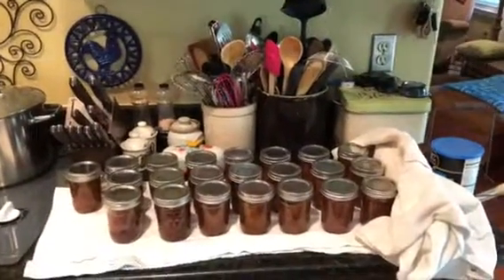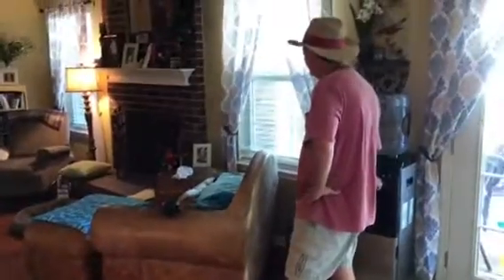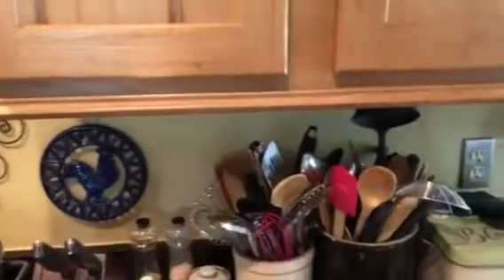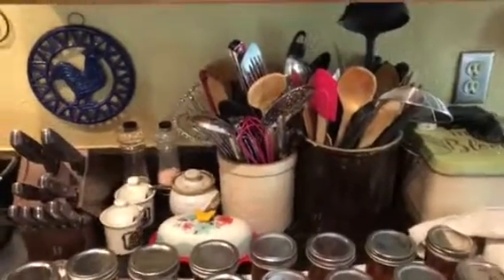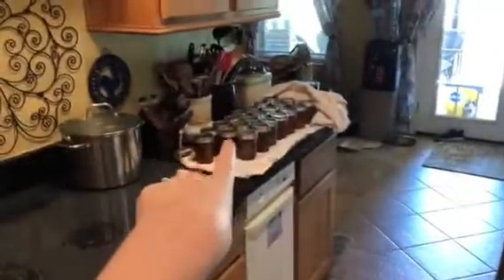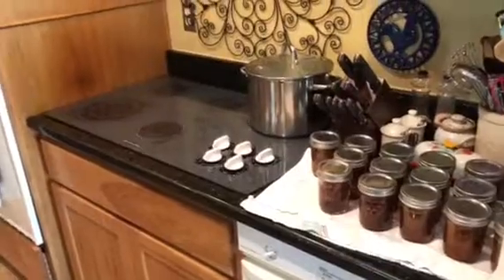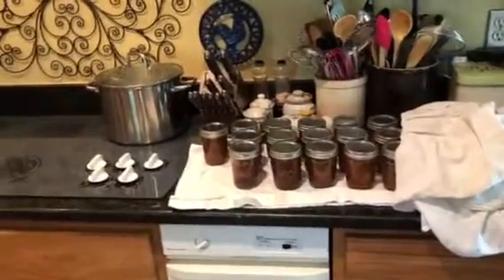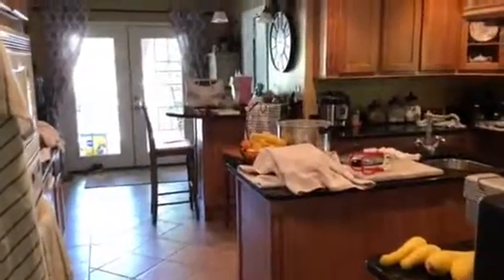It’s a Fig kind of day